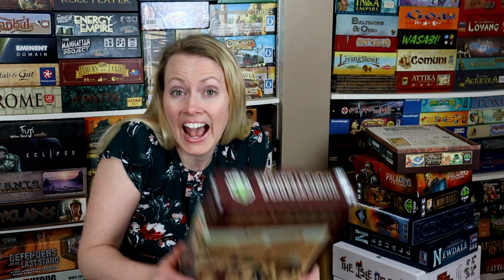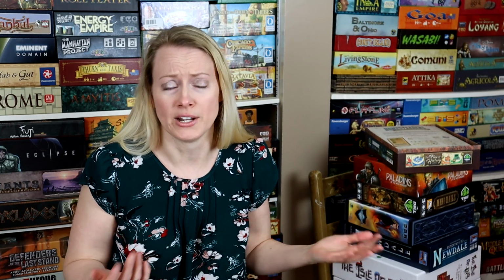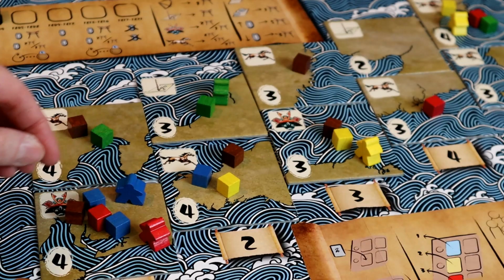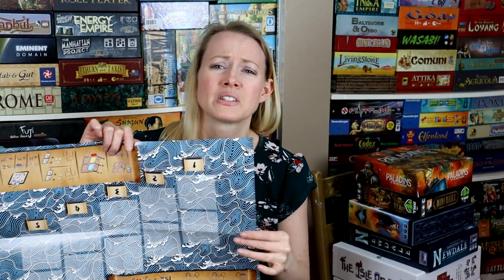My Top 5: Unpolished Gems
These are games that I love but that others can't seem to appreciate due to their production quality or the components. Enjoy these unpolished gems!